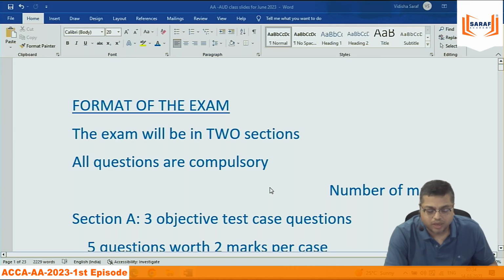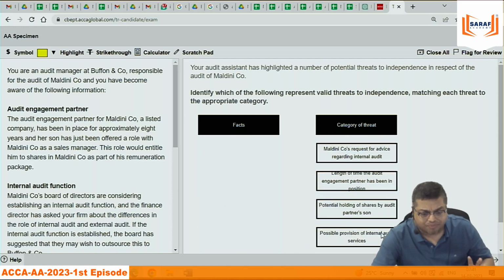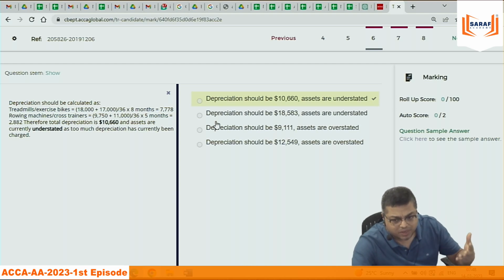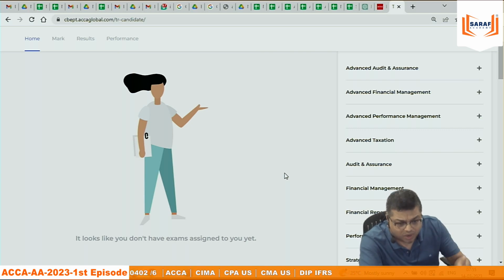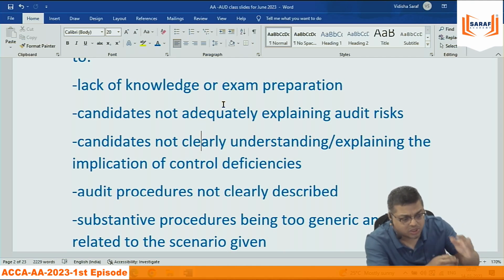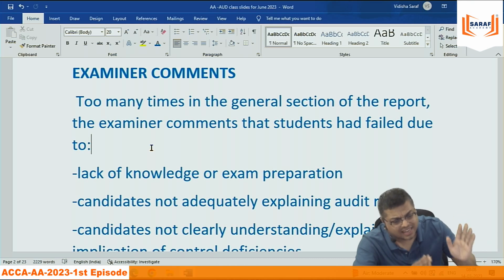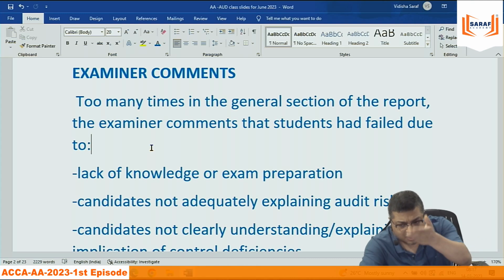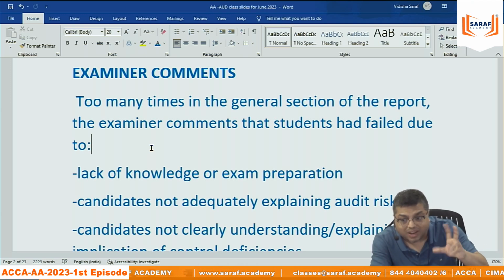ACCA Audit and Assurance | 2023 | Paper Structure | Passing Marks | Complete Details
ACCA Audit and assurance F8 Paper Structure, Passing Marks. Complete Details About ACCA Audit and Assurance F8 Paper.

ACCA | IFRS | CPA | CMA US | CIMA

About Saraf Academy :
Saraf Academy is one of India's leading specialist providers of professional education, delivering a range of industry leading Professional Qualifications in the Business Management , Finance & Accounting space, to learners across the globe.
Vision: To unlock the full potential of each learner.
Mission:
1. Delivering Value Based Education at the doorstep of every learner.
2. Leverage our technology, processes & people
3. Partners with the best-in-class Principals in the domain of Business Management, Finance &Accounting.
Philosophy:
Committed to delivering excellence in professional education.

Prakash Saraf is the Founder and CEO of Saraf Academy. A recognized business leader, Mr. Saraf started the company, Saraf Academy with the aim of providing world-class education to the students across  the world, in the domains of Finance, Accounting & Business .

Mr Saraf graduated with a First Class in B.Com from the Calcutta University. He is a Chartered Accountant, with a First Class from the ICAI (Institute of Chartered Accountants, India). He also holds a Master's in Finance, along with both a CFA and a CIMA qualification.

Mr Saraf is a passionate teacher and aims to make  all his students impeccably brilliant in academics, along with making them an irreplaceable asset in their professional life. He tries to inspire and mentor the students at every step of the way so that they are able to stay ahead of their Accounting and Finance professional peers.

The future is now- and it is a future of technology. Mr. Saraf believes in staying updated, in order to deliver quality education at the doorstep of every student in any part of our global village.
With his infectious energy, he connects with each student and tries to make a difference at the most basic level. Contrary to theory-based learning, Mr. Saraf emphasizes on concept-based, practical education . He simplifies study matter and explains them, encouraging his students to think logically, so that they can make a become capable entrepreneurs, and make a difference in the world no matter where they are.

Always smiling and a paragon of patience, neither hell nor high water can put him down. He loves what he does, and lives for his students- an inspiration to all!

'You will not fail, unless you really want to fail', is what he says.